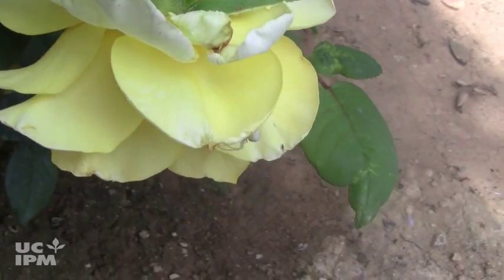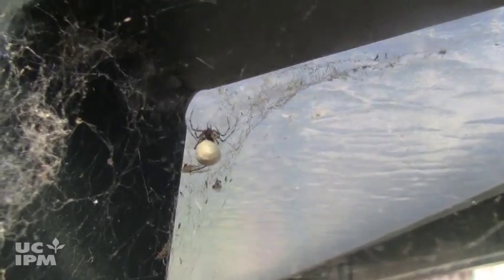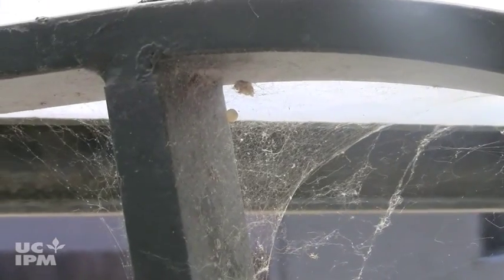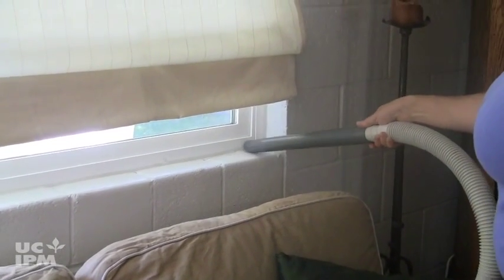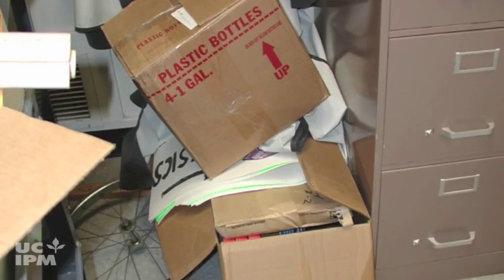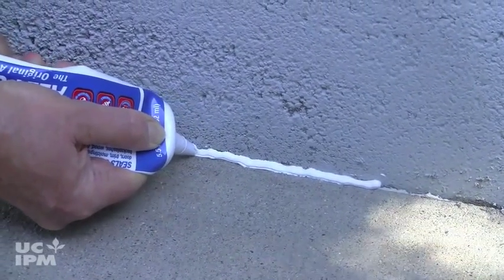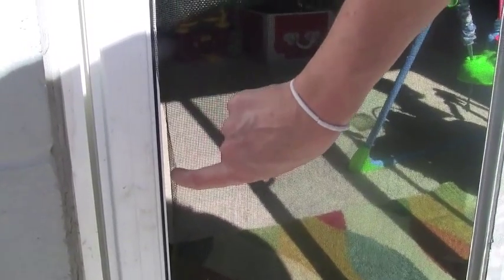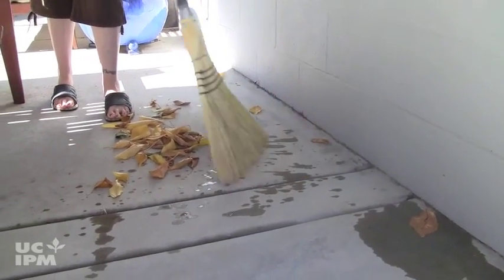How to clean up spider webs - UC IPM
Reduce spiders in and around your home by cleaning up webs, removing clutter, and trying other nonchemical methods.  Find more by visiting the UC IPM web